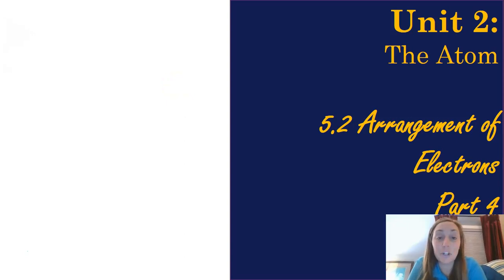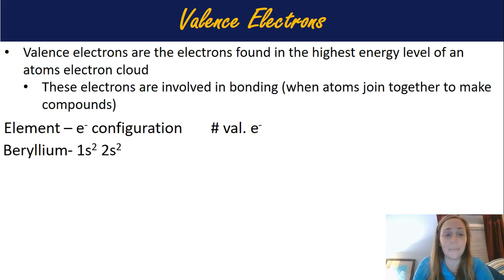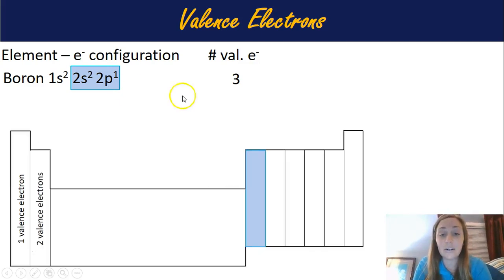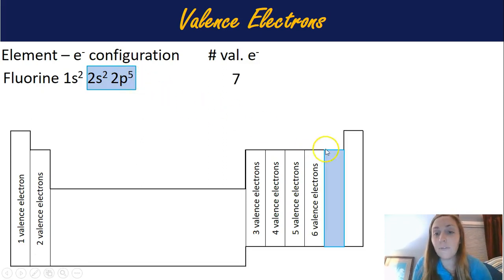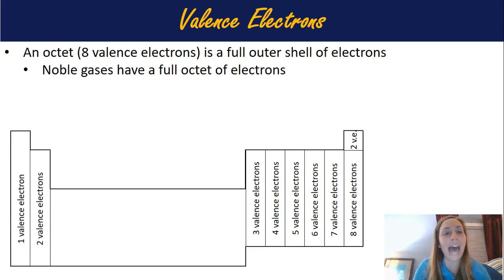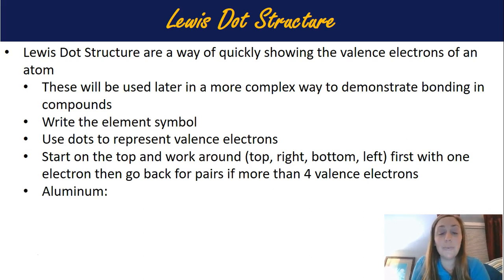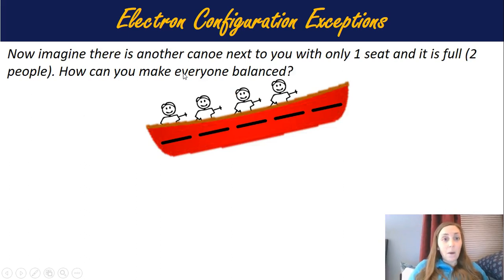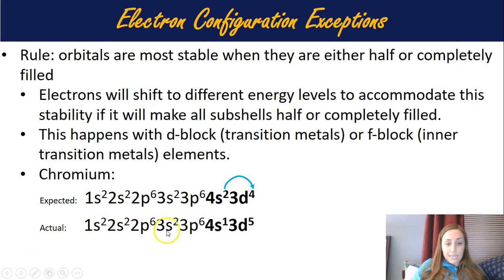Academic Chem 5.2 Notes P4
Academic Chemistry 5.2 Notes P4 covers how to determine the number of valence electrons in an atom (what valence electrons are), how to use the number of valence electrons to draw basic (single atom) Lewis dot structures, as well as electron how electrons adjust in transition metals to make more stable based on fully or halfway filled subshells (borrowing from s orbitals).